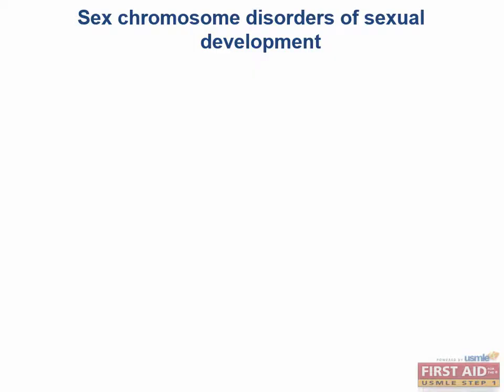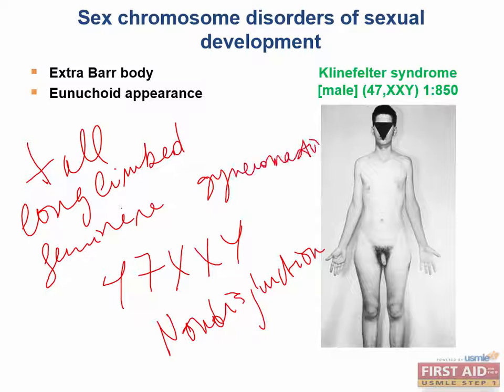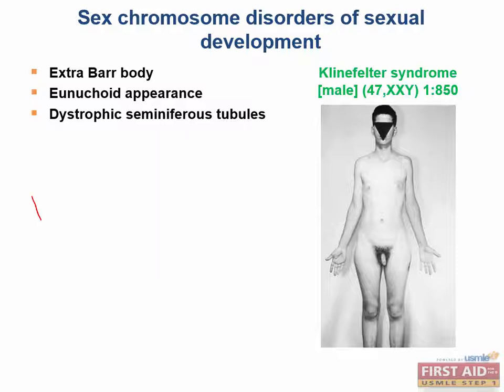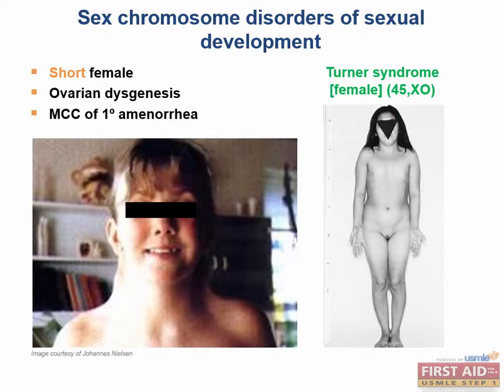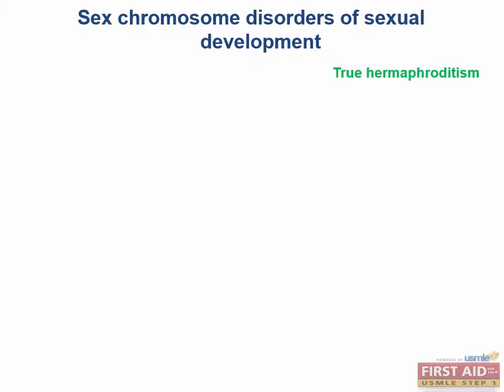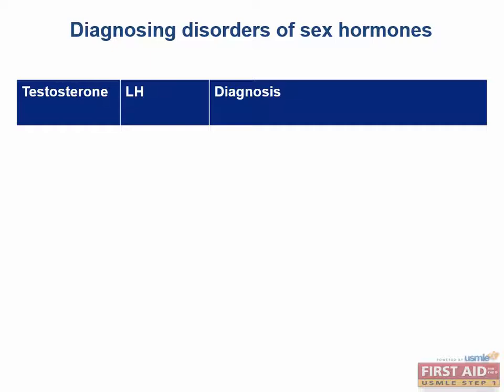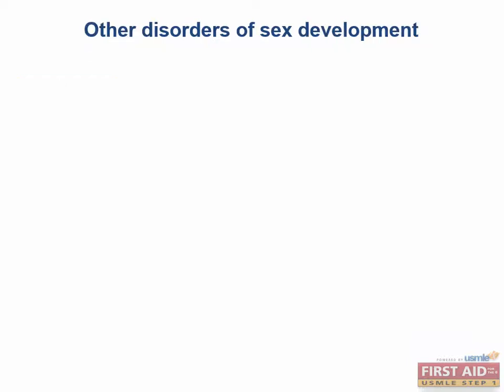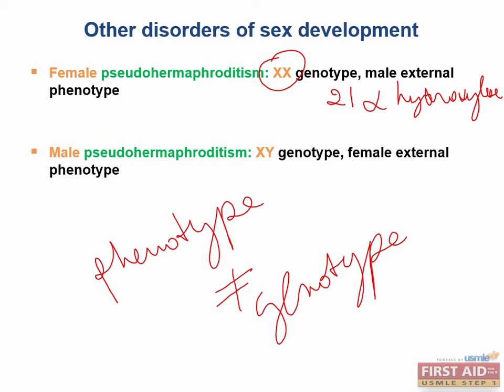Reproductive Pathology Part 1